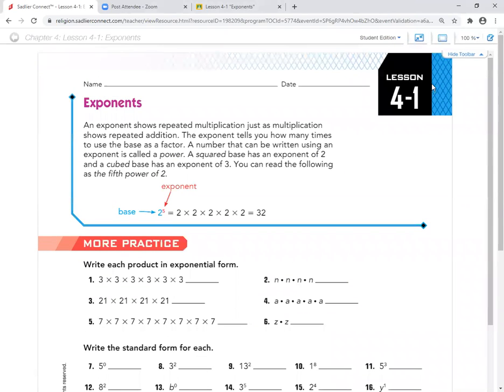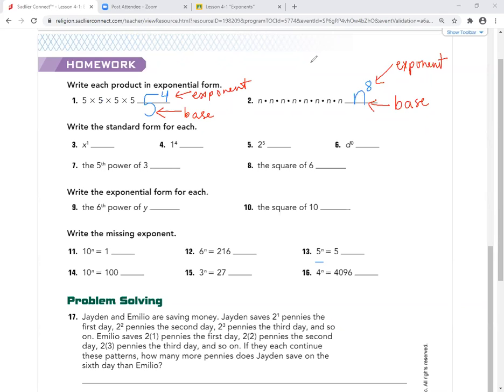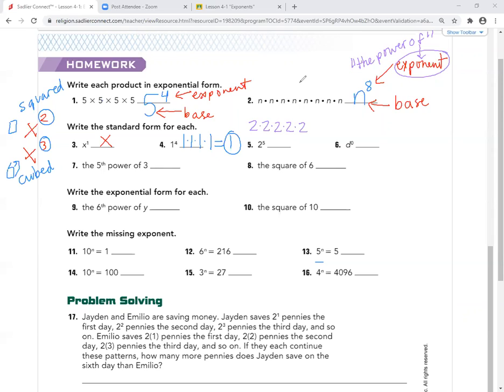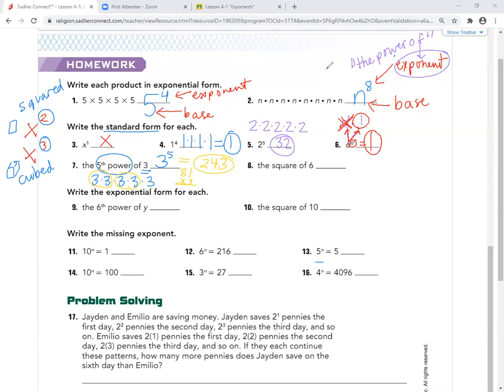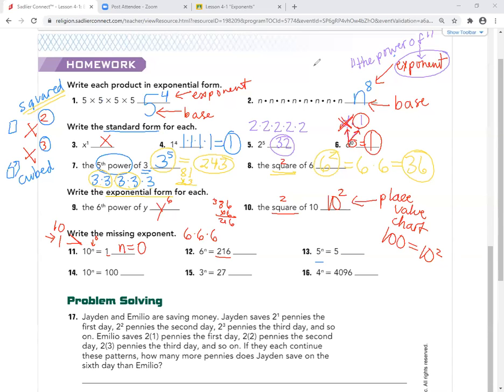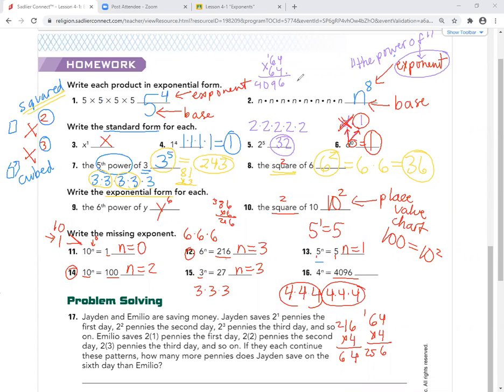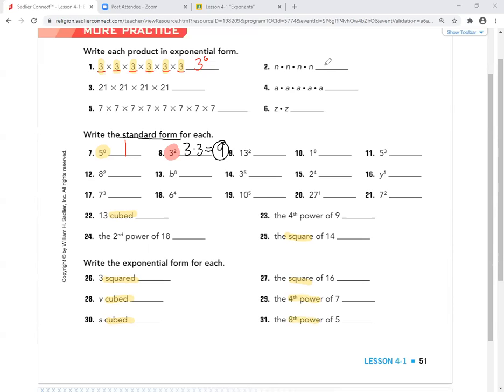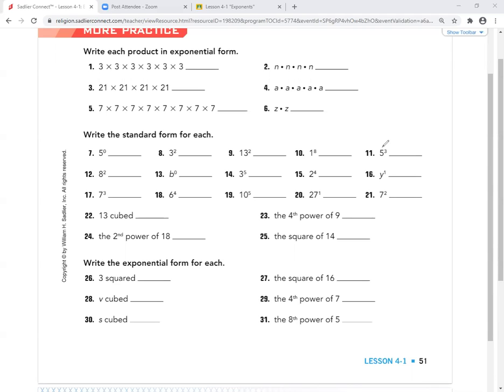6th Grade: Lesson 4-1 "Exponents"